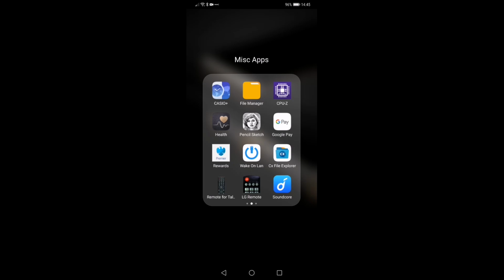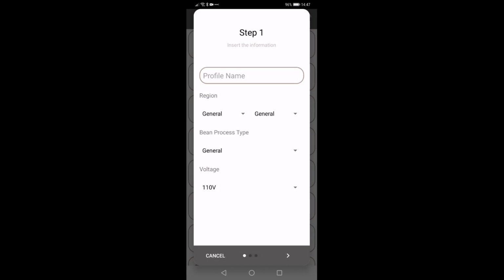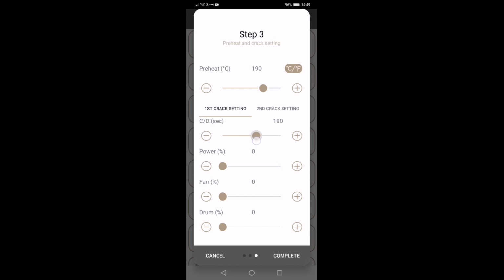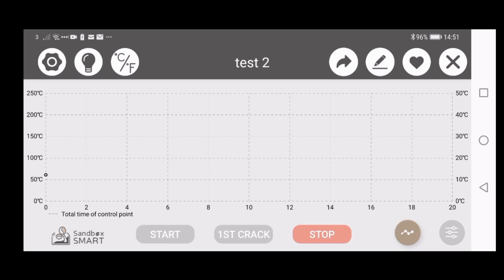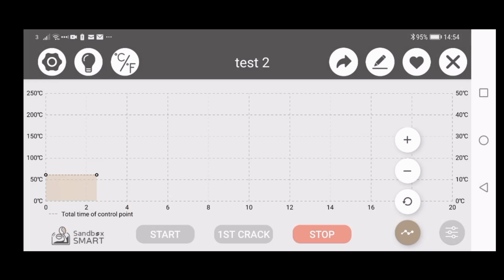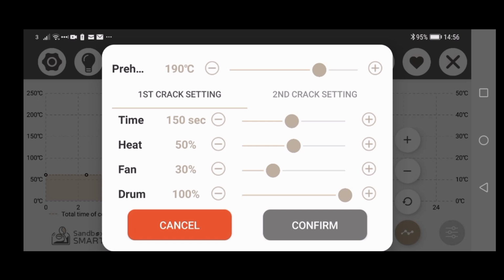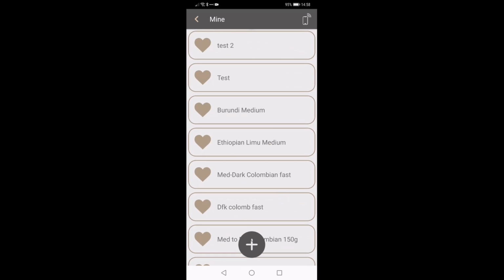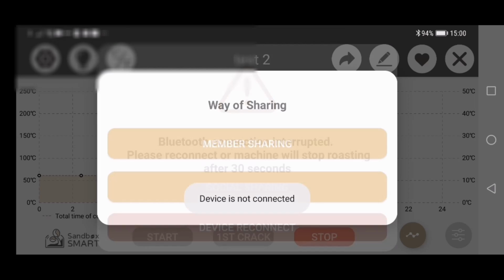Sandbox Smart R1 creating a profile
This is a video produced as part of a longer written review for the Sandbox Smart R1 coffee roaster. This review can be found at